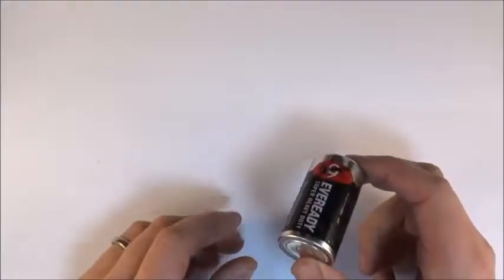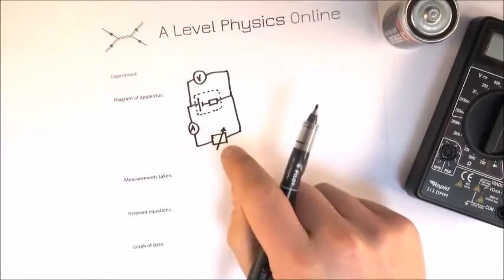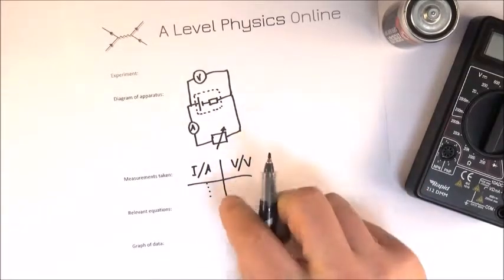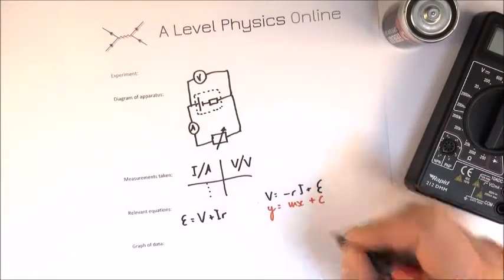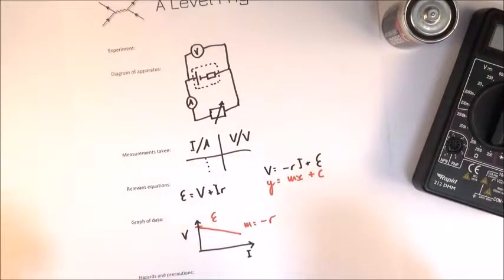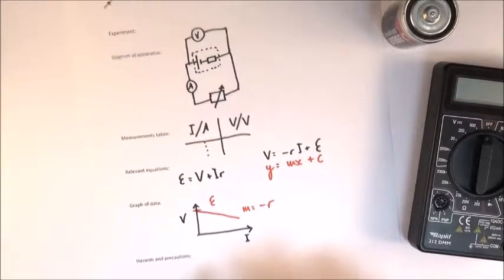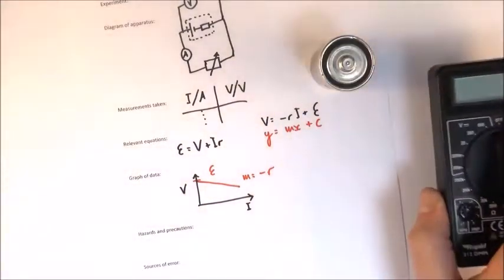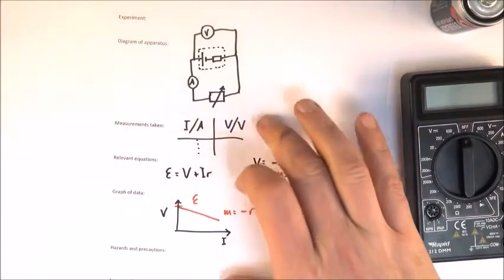Phyics Partical Questions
I am going to help you as much as i can to make phyics easy